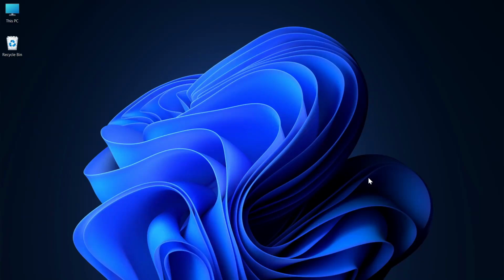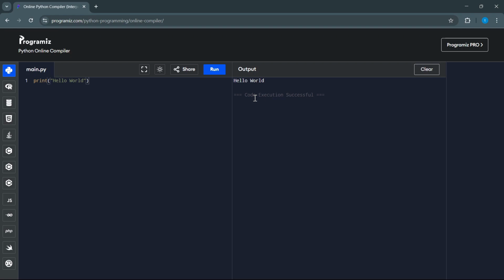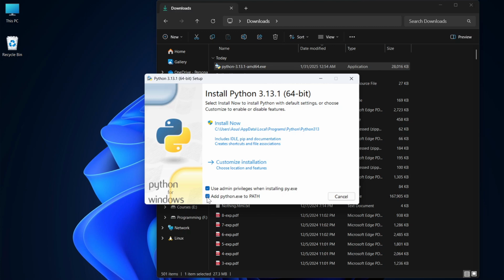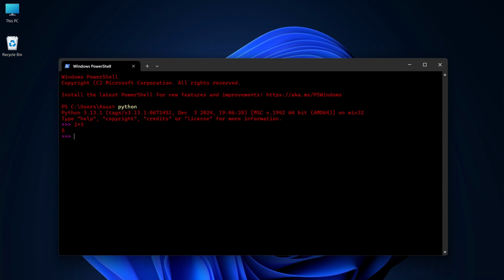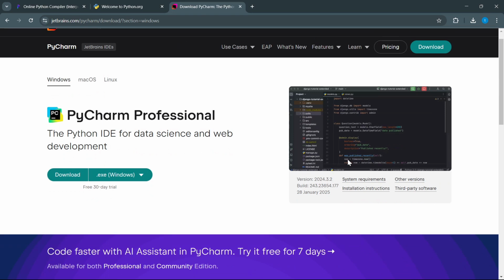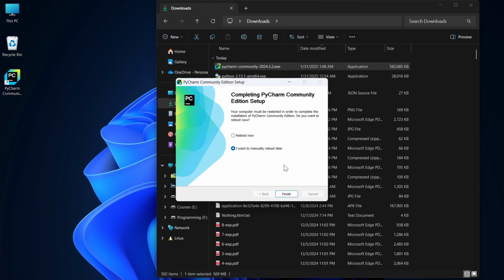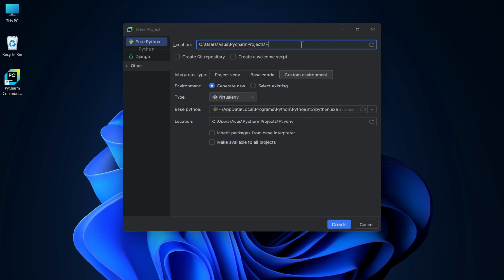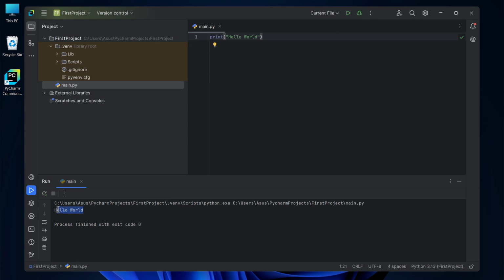02. How To Setup Python environment in Windows | Python For Beginners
"Want to start coding in Python? In this video, I’ll show you how to install Python on Windows, set up PyCharm, and write your first Python program—"Hello, World!" 🎉 Whether you're a beginner or just setting up a new system, this guide will help you get started quickly!"